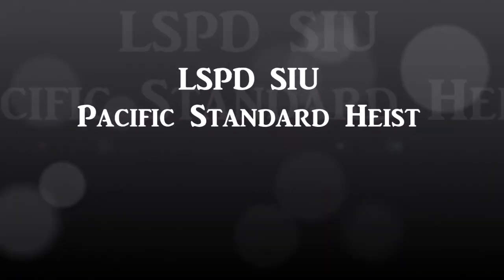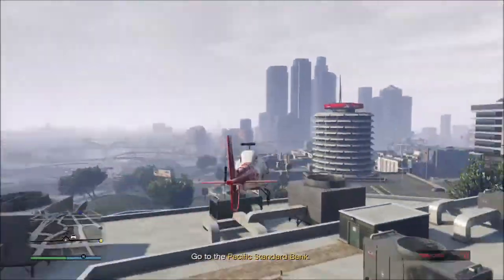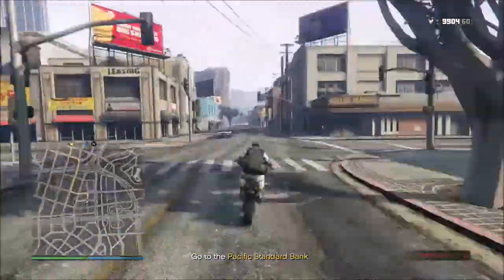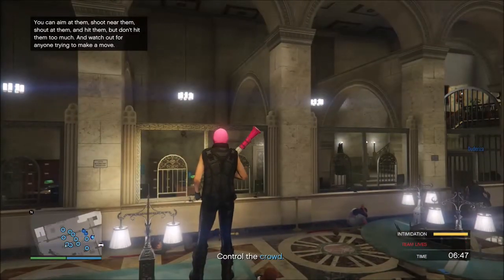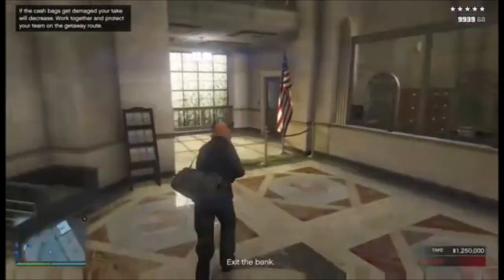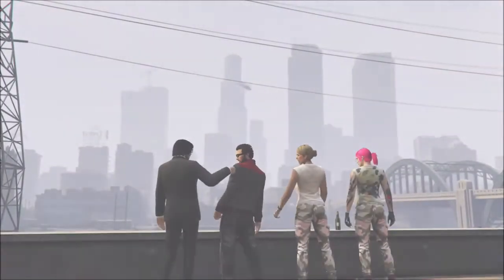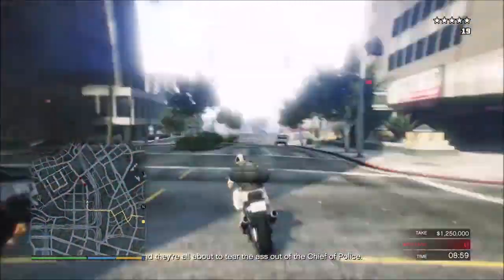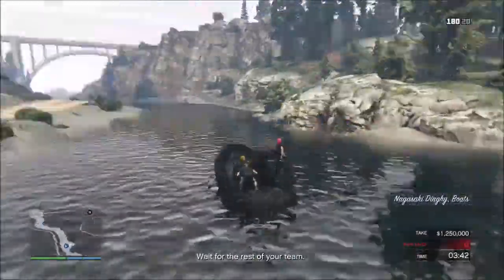LSPD SIU: GTA 5 Pacific Standard Heist Finale w/Helicopter (two chopper methods working after 1.40)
Two ways to get a helicopter and complete the Pacific Standard Heist Finale in GTA 5 online. Both choppers working after 1.40 update.